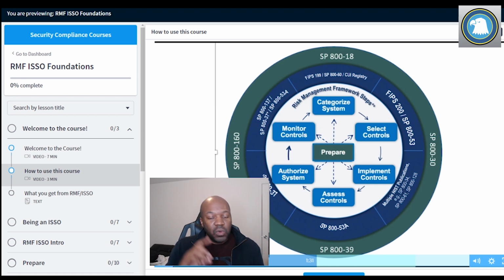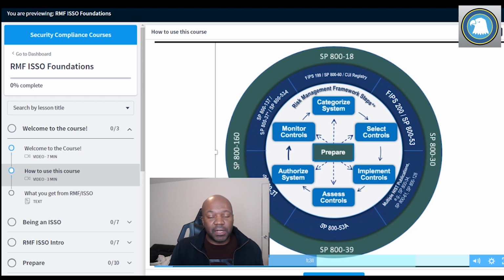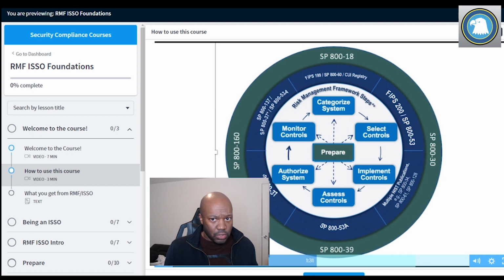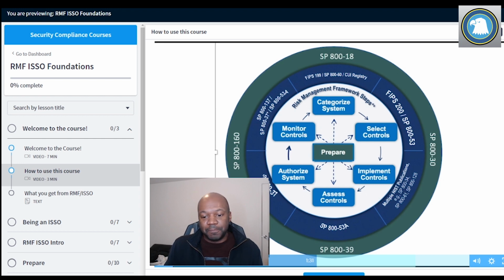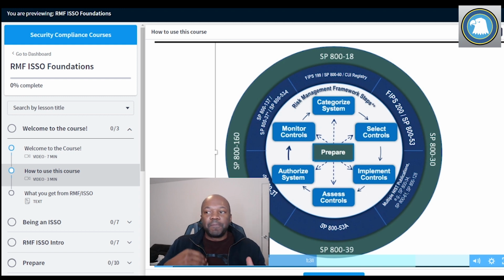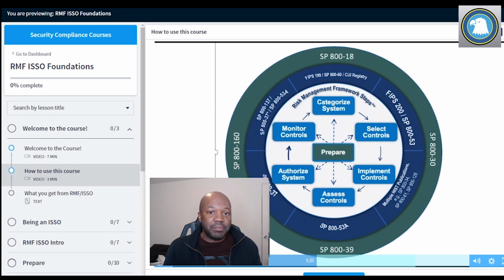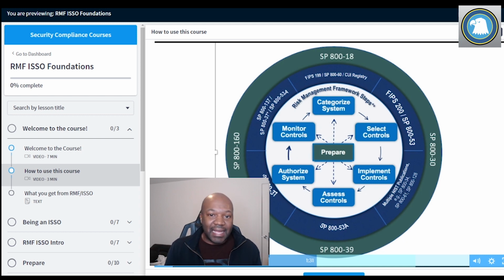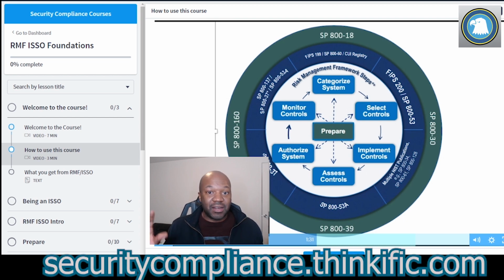Intro to the Risk management framework course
*Note:  To get a job doing the NIST RMF they normally look for someone with a few years of experience in IT, a degree, and eligibility to get a clearance.